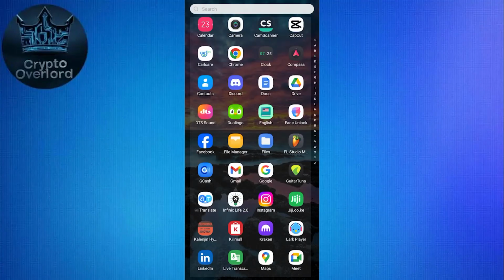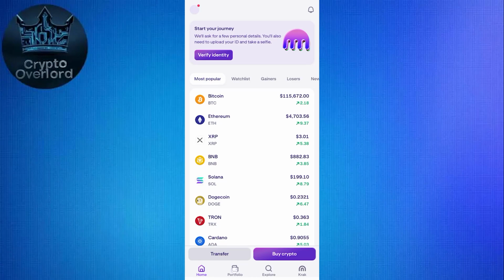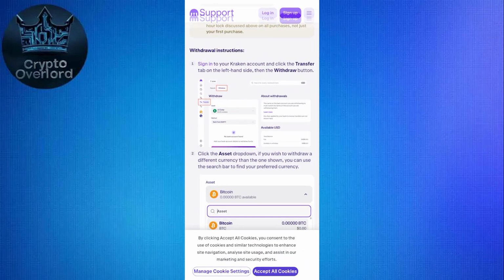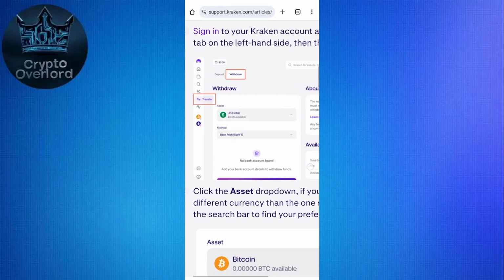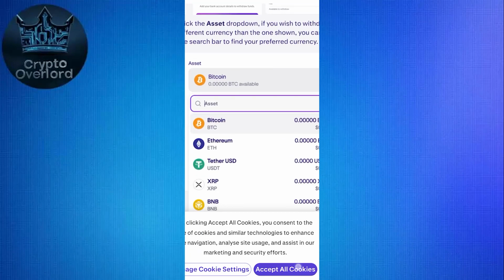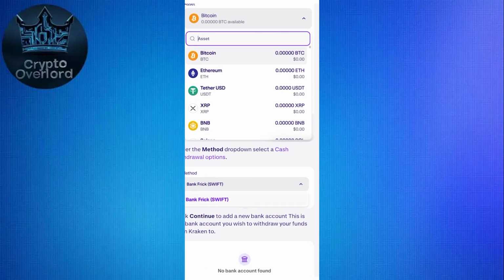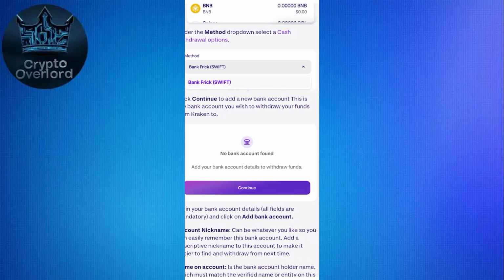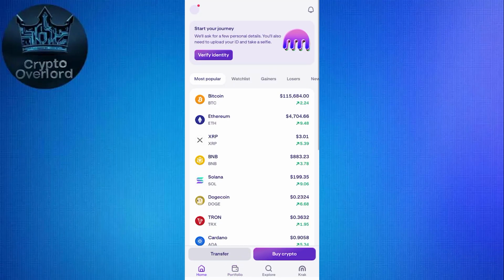How to Withdraw Money from Kraken to Bank Account | 2025 Step-by-Step Guide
Learn how to safely and efficiently withdraw your funds from Kraken to your bank account in this 2025 tutorial. This step-by-step guide covers bank linking, withdrawal methods, verification steps, and tips to ensure your crypto-to-fiat transfer is smooth and secure. Perfect for beginners and experienced traders alike.